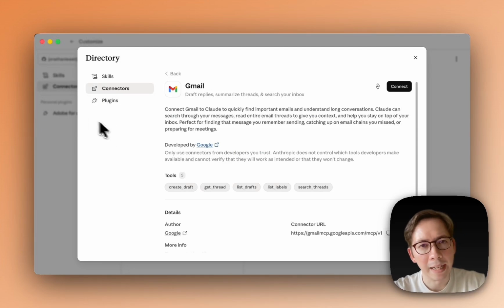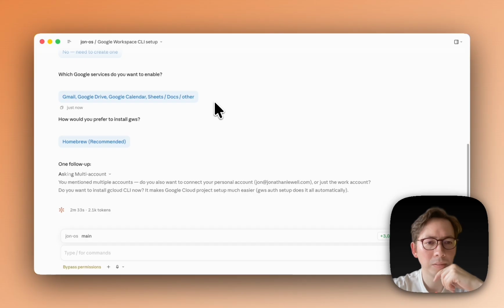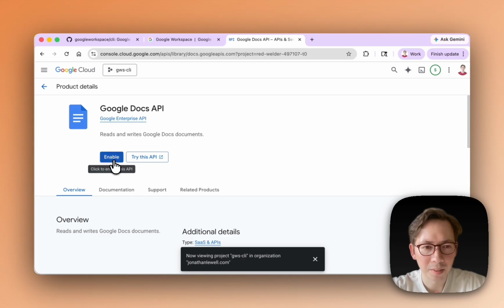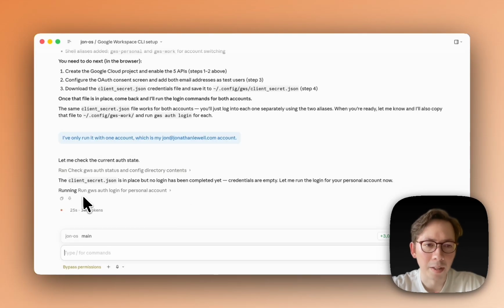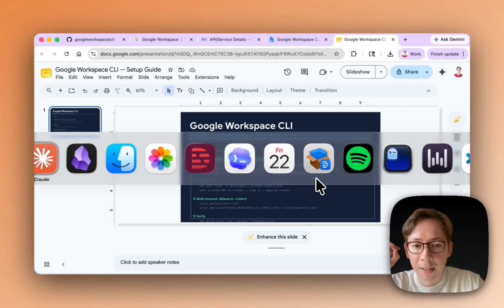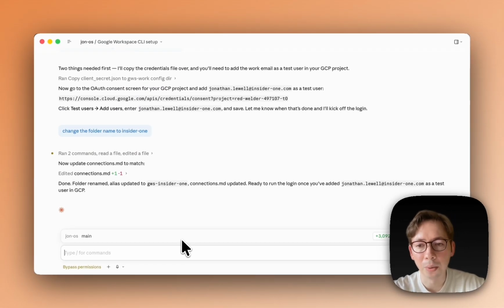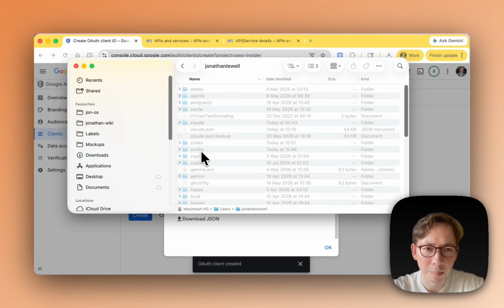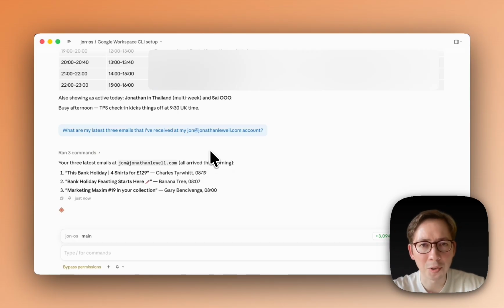Connect Multiple Google Accounts to Claude Code (Google Workspace CLI)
The built-in Claude connectors for Gmail and Google Drive only let you connect one account - and the functionality is limited. The Google Workspace CLI (`gws`) fixes both problems.

In this video I show you how to connect multiple Google accounts (Drive, Gmail, Calendar, Sheets, Docs) to Claude Code using the Google Workspace CLI, walk you through the full Google Cloud setup, and demonstrate switching between accounts live in a single Claude session.

⌚️ TIMESTAMPS
0:00 Connector limitations
0:27 What gws CLI unlocks
1:23 Install via Claude
3:27 Create Cloud project + APIs
6:05 OAuth consent screen
8:32 Authenticate first account
9:51 Live demo: Drive and Slides
11:47 Add a second account
19:20 Test both accounts live